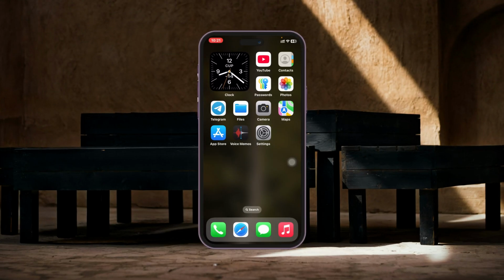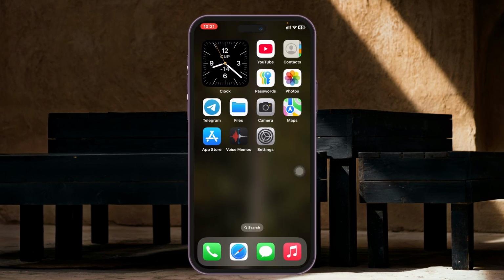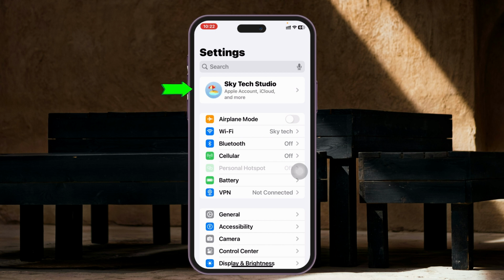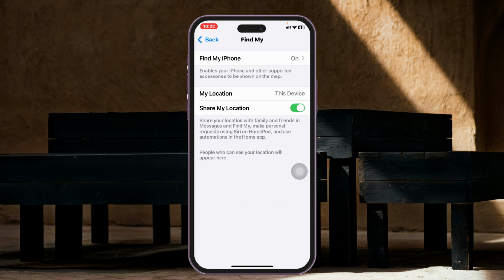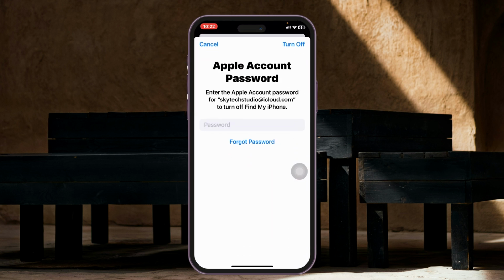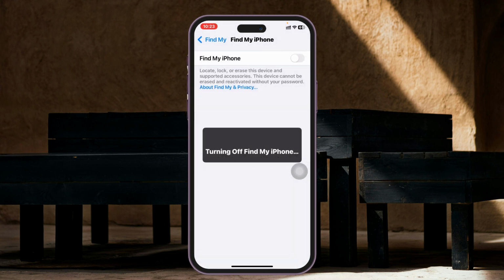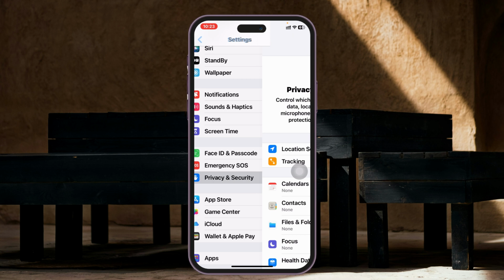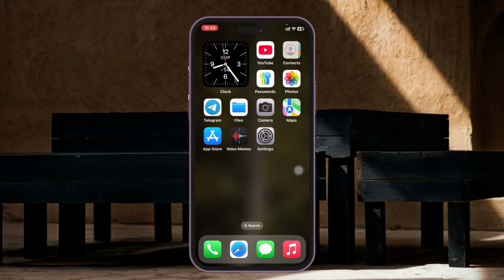How To Turn Off Find My iPhone | Deactivate iPhone GPS Tracker | Disable Find My iPhone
Learn how to turn off Find My iPhone? This video will guide you through the steps to deactivate Find My iPhone and stop tracking your device when needed. This tutorial covers all the details, whether you want to disable Find My iPhone or turn off the iPhone location tracker. Learn how to stop Find My iPhone from another iPhone or directly from your device, making it easy to manage your settings.

Find My iPhone is a powerful feature for locating lost devices, but there are times you may need to disable it. Discover how to deactivate your iPhone GPS tracker, turn off iCloud Find My iPhone, and stop tracking your iPhone in just a few steps. If you’re wondering what Find My iPhone is and how to disable the iPhone tracker, I have got you covered.

00:01- Video Start
00:10- Channel intro
00:18- Turn Off Find My iPhone
00:50- Turn Off Find My iPhone from settings
01:10- Process Ending